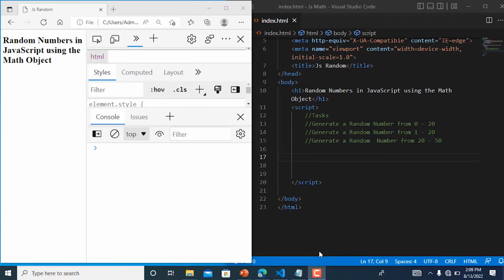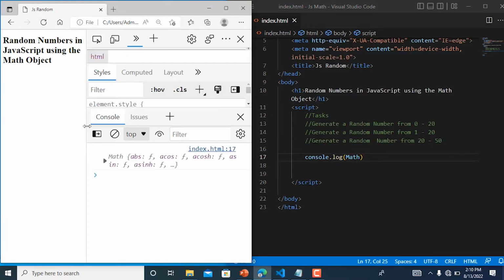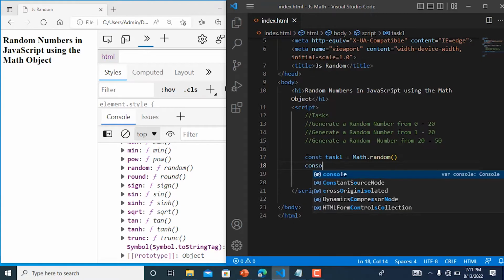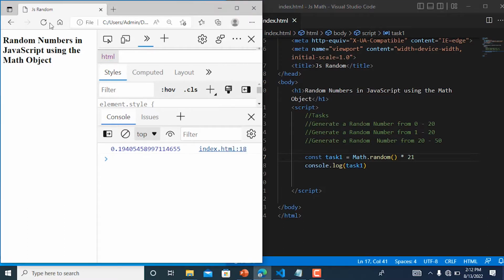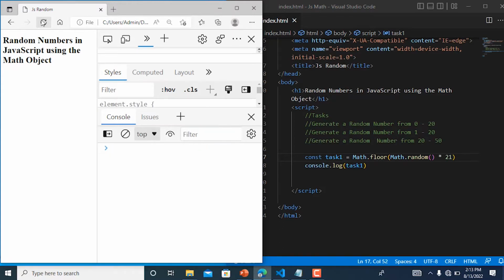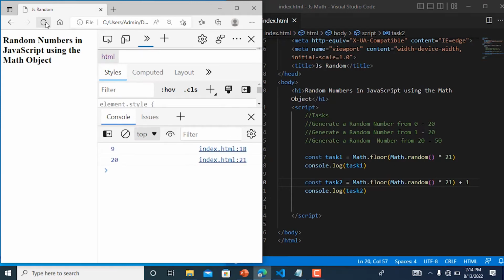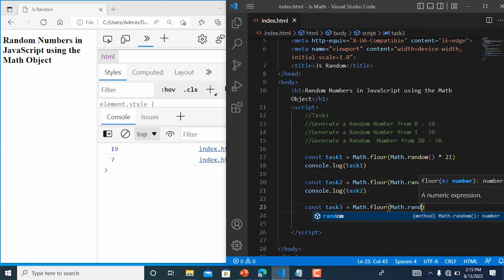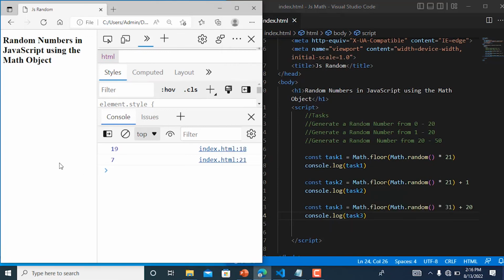JAVASCRIPT TUTORIAL: GENERATING RANDOM NUMBERS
Our other courses include:
• Full stack Web Development with PHP & MYSQLI
• Full stack Web Development with JAVASCRIPT & NODEJS
• Full stack Web Development with PYHTON & DJANGO
• Python Programming
• PC Technician
• CompTIA A+
• Cisco Networking Engr
• Digital Marketing
• QuickBooks
• Advanced Excel
• CorelDraw
• Adobe Photoshop
• Adobe Illustrator
• Adobe InDesign
• Adobe Bridge
• Adobe Camera Raw
• Adobe Lightroom